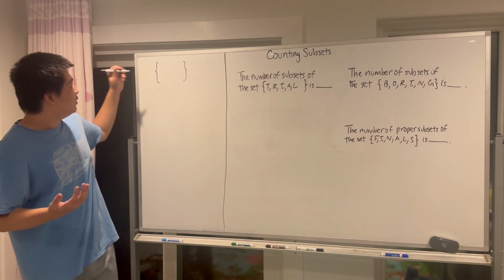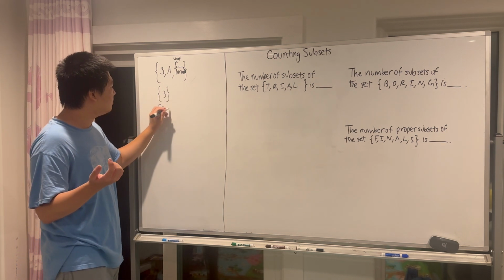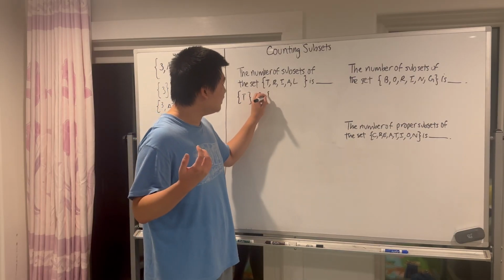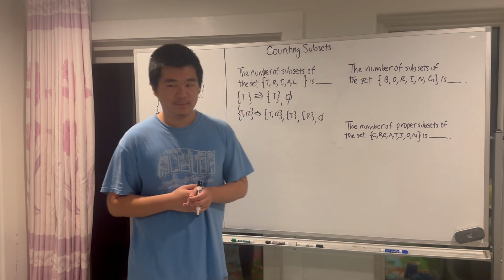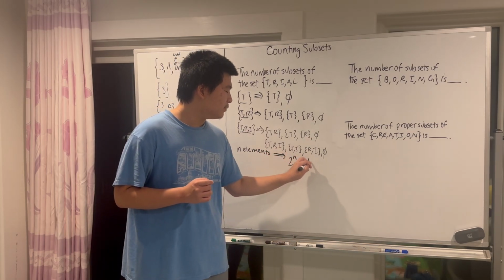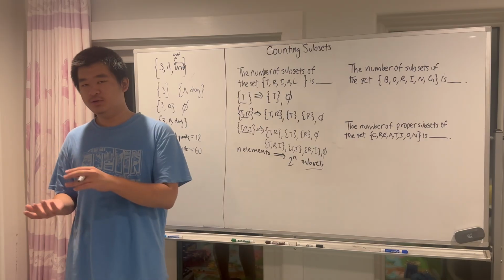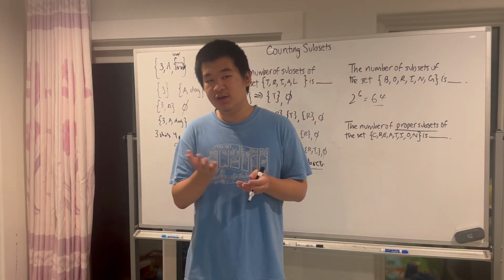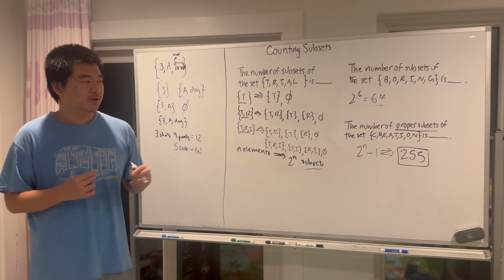Number Sense 82: How to Count Subsets!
Hi everyone! In this number sense video we introduce the idea of sets and subsets, and go on to derive using some basic combinatorial ideas the formula for the number of subsets of any set!